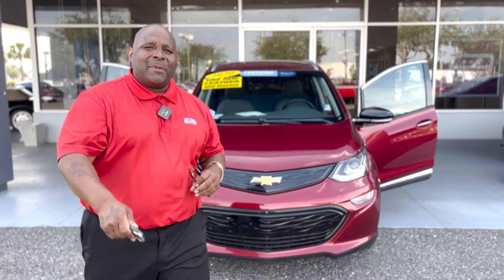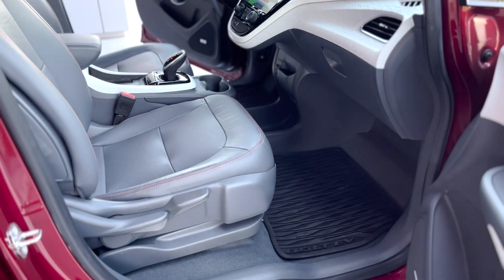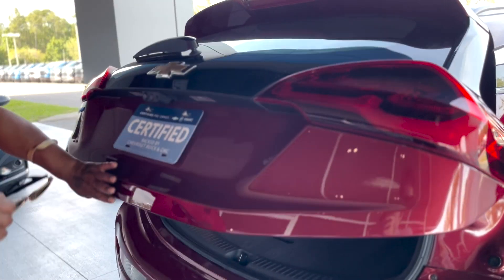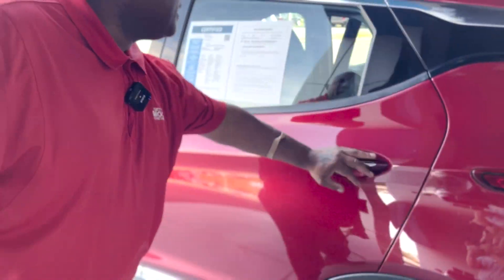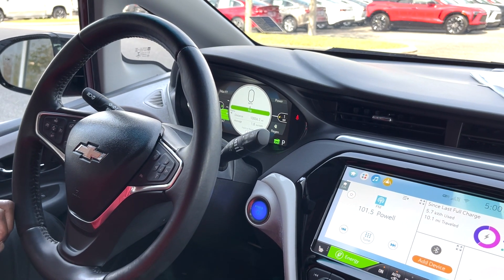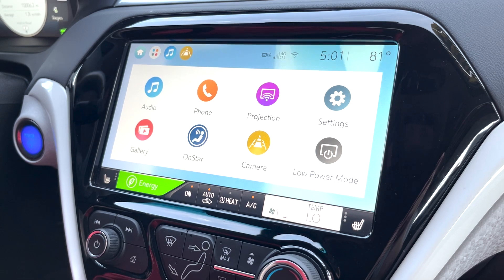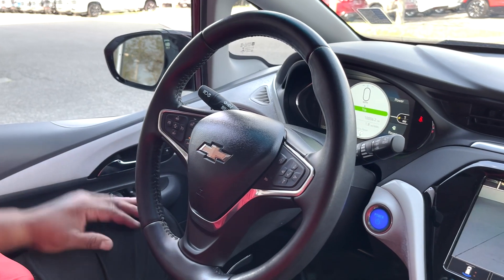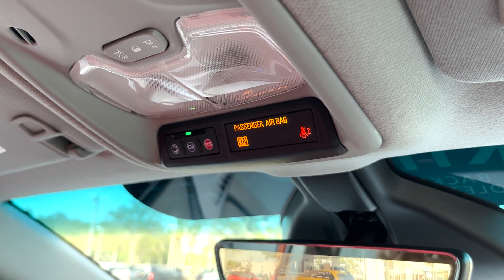CERTIFIED PRE-OWNED 2020 CHEVROLET BOLT EV 5dr Wgn Premier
Stock: P8944
Vin: 1G1FZ6S01L4142394